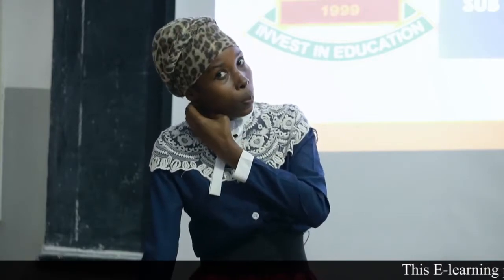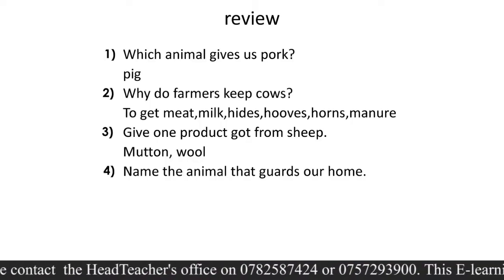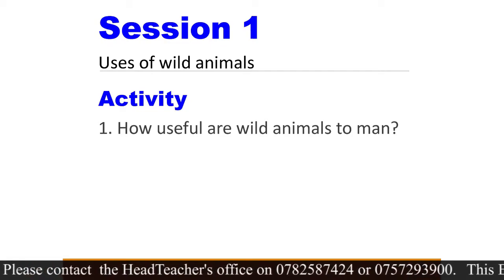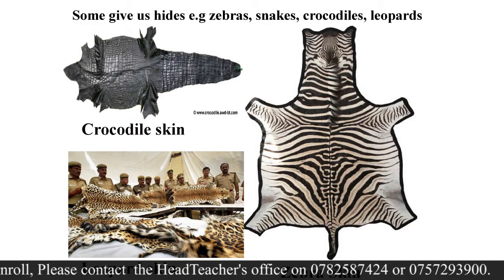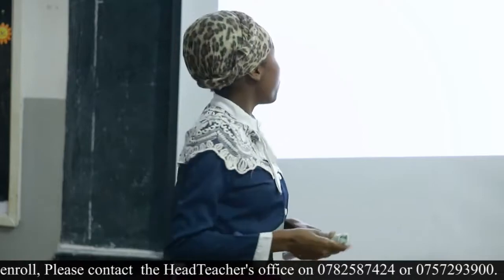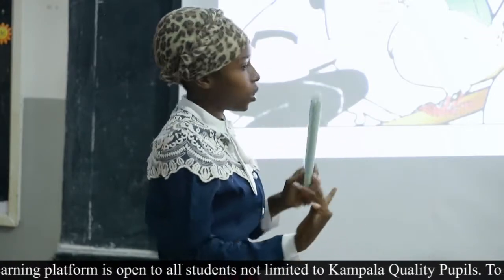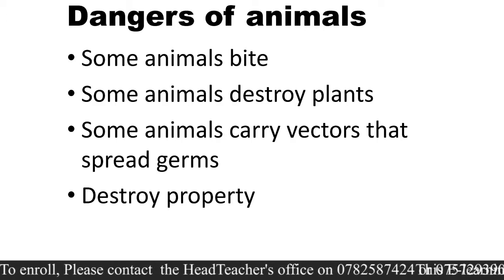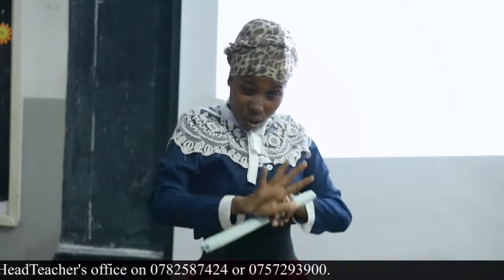P 2 Science Lesson 4